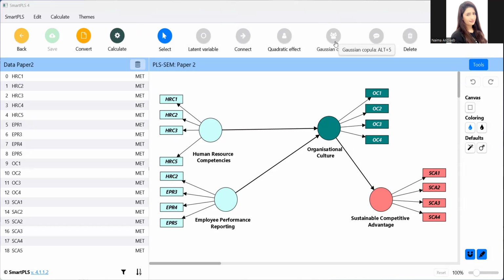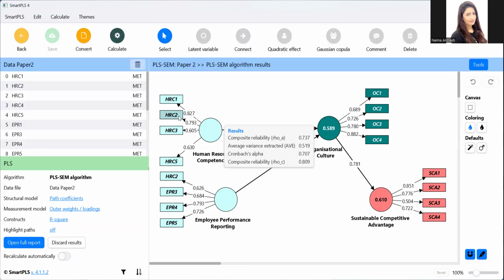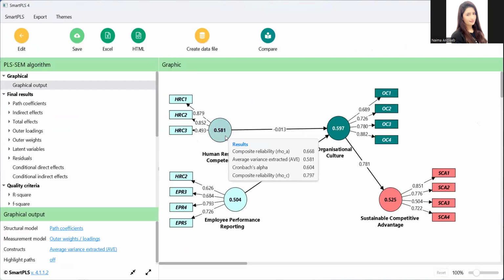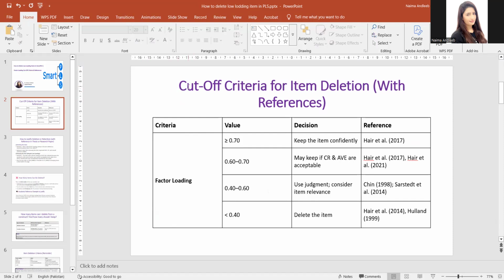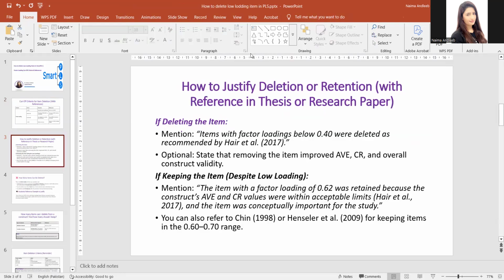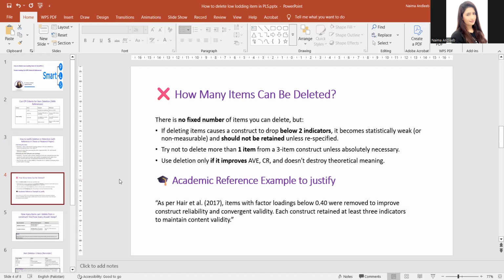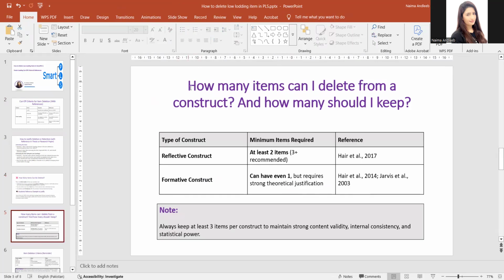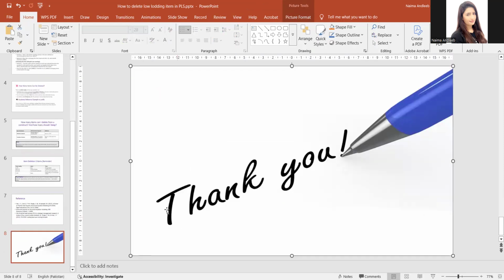Is Deleting Items in Smart PLS Really This Easy?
Are your construct items showing low factor loadings in SmartPLS? Not sure if you should delete or keep them in your model?

In this video, I’ll walk you through the step-by-step method to identify low-loading items, cut-off thresholds (e.g., 0.40, 0.60, 0.70), and provide academic references so you can confidently justify your decision in your thesis or research paper.

📊 What you’ll learn:
✔️ What is considered a low factor loading
✔️ SmartPLS loading thresholds (Hair et al., Chin, Hulland)
✔️ When to delete an item (and how)
✔️ How many items should remain in a construct
✔️ Justifying item deletion or retention with literature
✔️ SmartPLS demo on removing items from your model

📚 References Used:

Hair et al. (2017). A Primer on Partial Least Squares Structural Equation Modeling

Chin (1998)

Hulland (1999)

🎯 Best for:

Master’s and PhD thesis students

Researchers using PLS-SEM

Users of SmartPLS 3 or 4

Anyone validating reflective measurement models